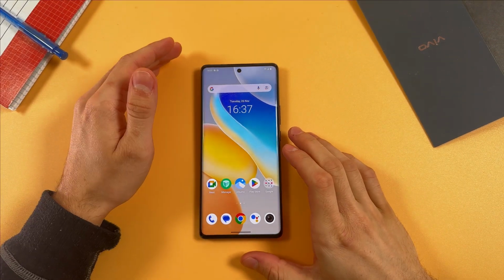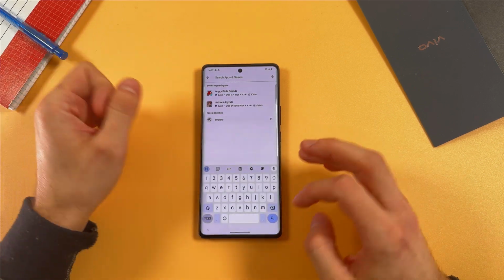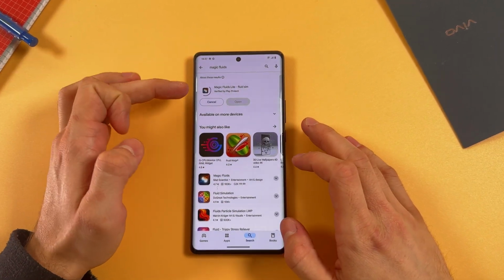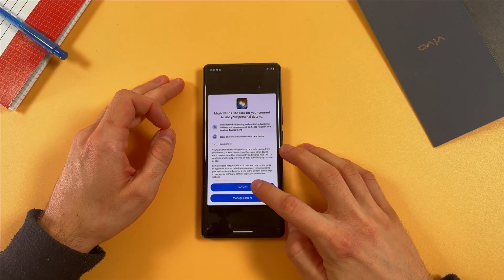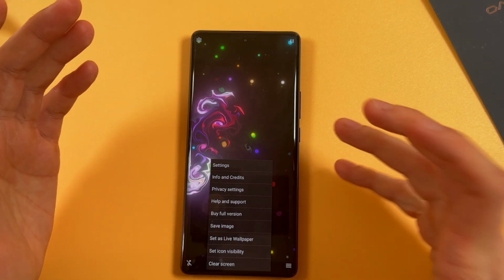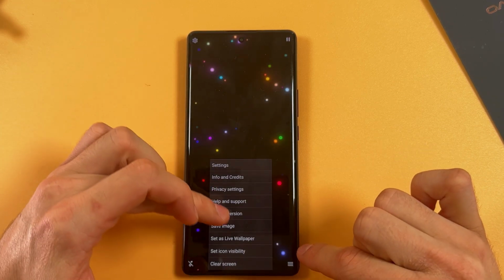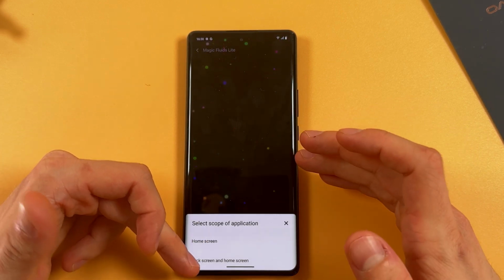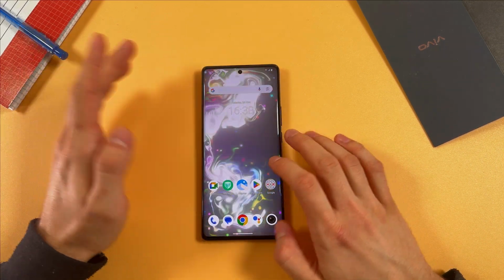How to Download Live Wallpaper on Vivo X80 Pro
Want to customize your Vivo X80 Pro with stunning live wallpapers? In this video, we walk you through the simple steps to download and set live wallpapers on your device. Learn how to choose from a variety of animated wallpapers and make your home screen come to life. Perfect for giving your phone a fresh and dynamic look with minimal effort.